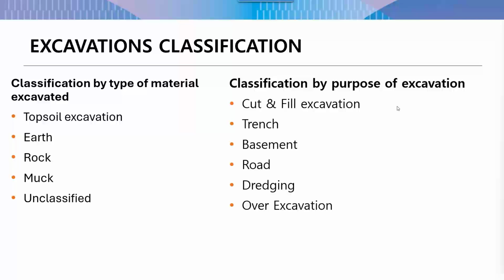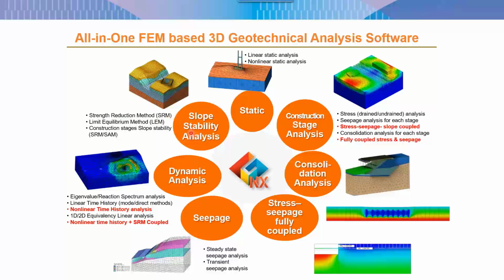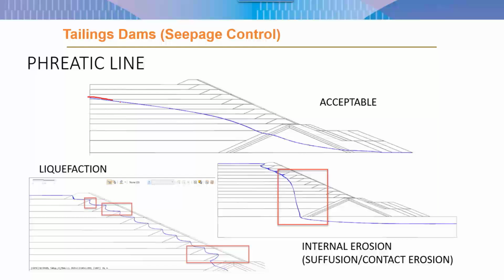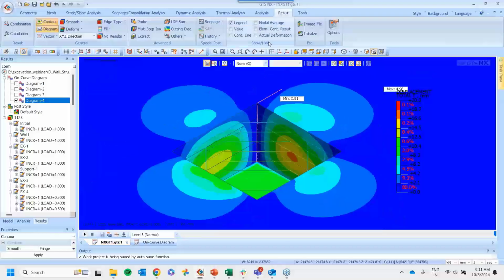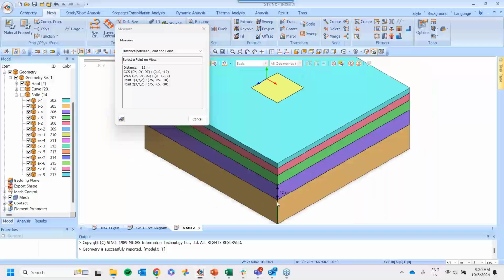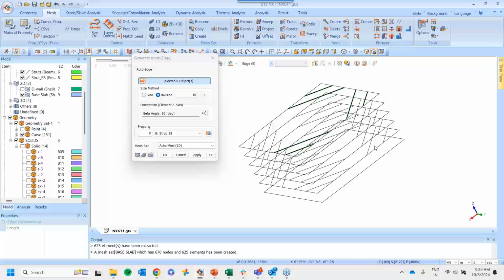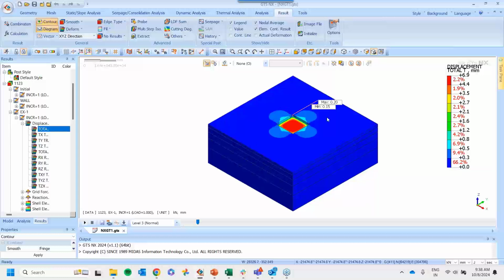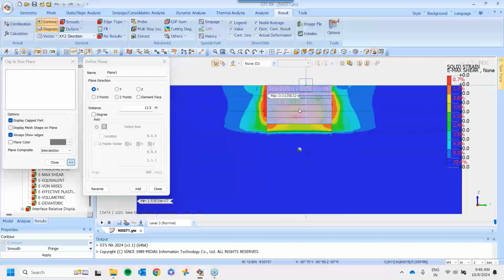Training Webinar: 3D EXCAVATION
It is recorded version of webinar broadcasted on 25th OCT 2024.